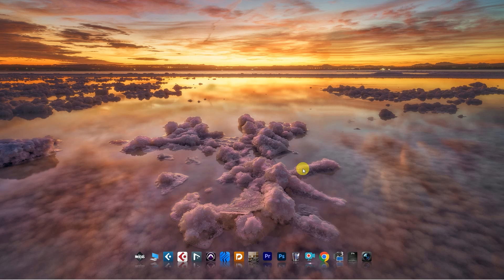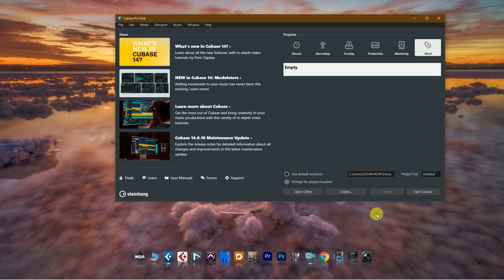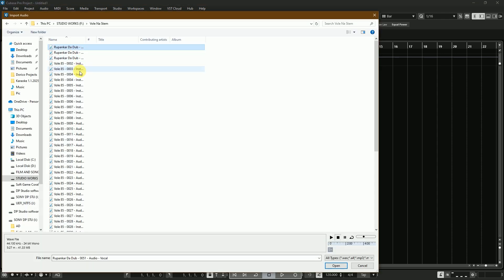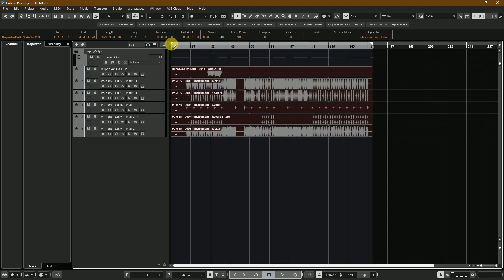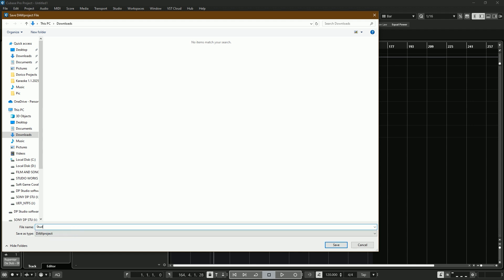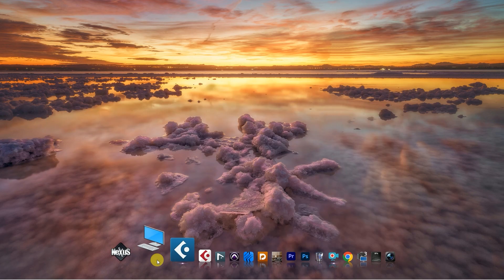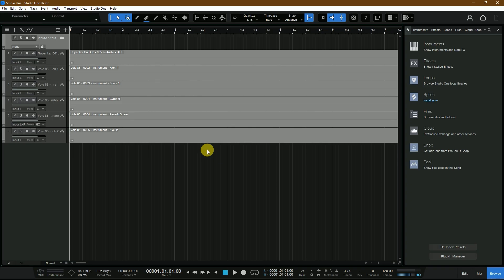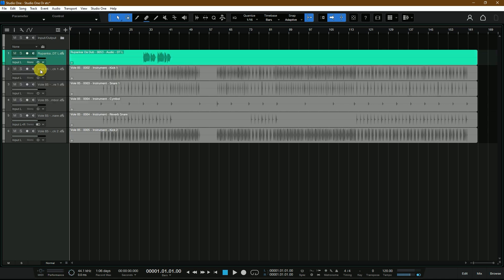How to open Cubase session in Studio One Or Pro Tools | Cubase 14 Tutorial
Hey, guess Cubase included a new feature that is Daw project. This is a game changing facility to open cubase project in any others daw like studio one , pro tools , bitwig , ableton live etc. lets see the new video tutorial on my channel subscribe if you need more this kind of tutorial video.